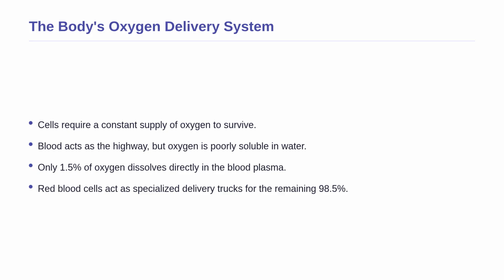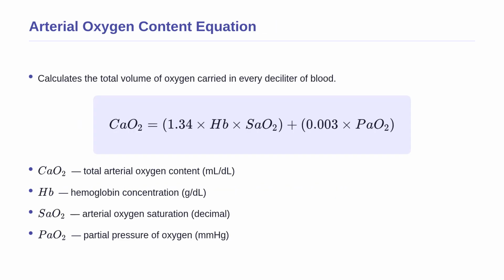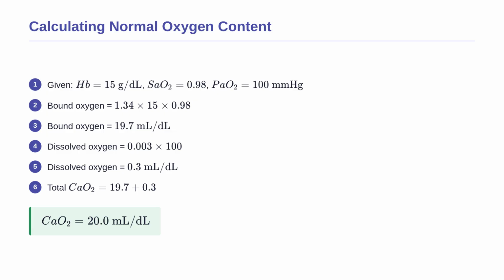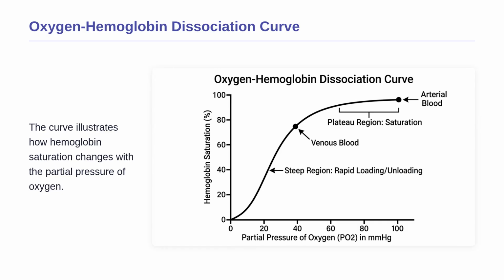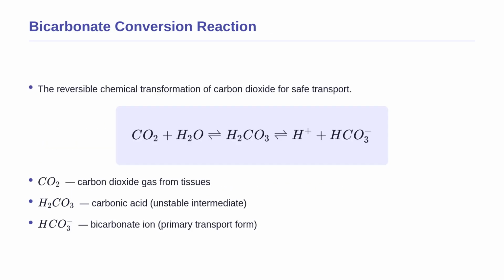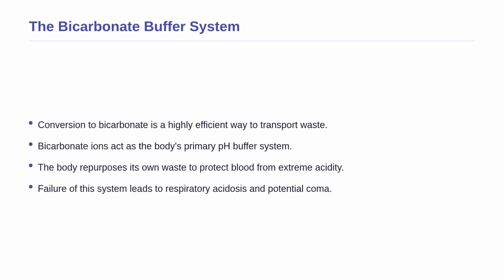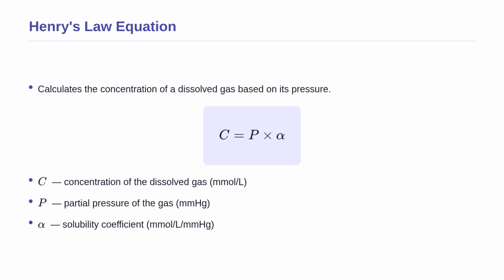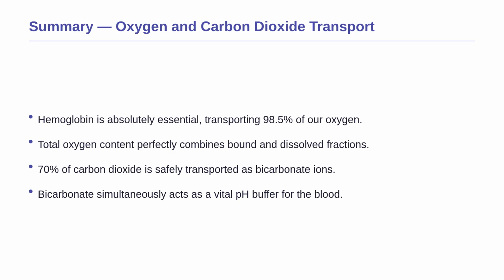Human Physiology - Life Sustaining Systems - Oxygen and Carbon Dioxide Transport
Video lecture on Oxygen and Carbon Dioxide Transport for Human Physiology - Life Sustaining Systems.